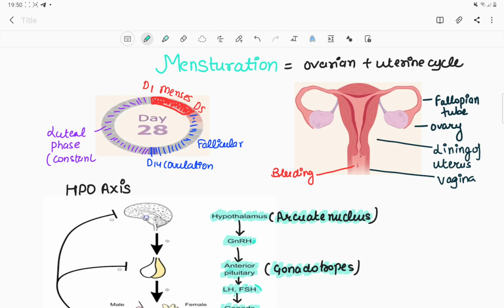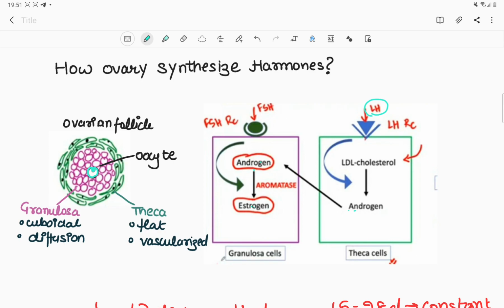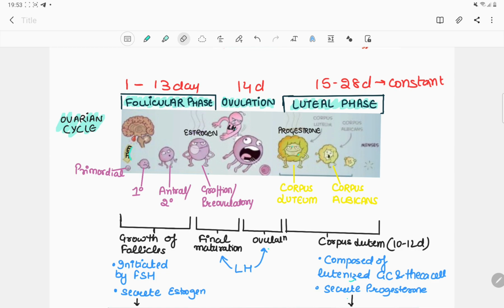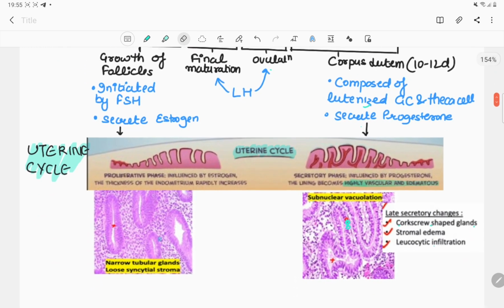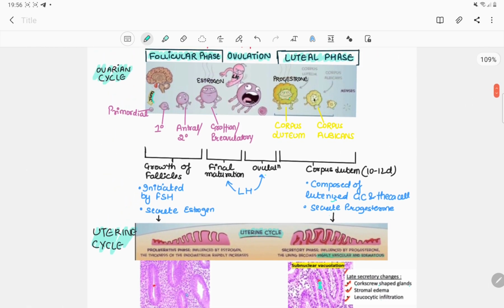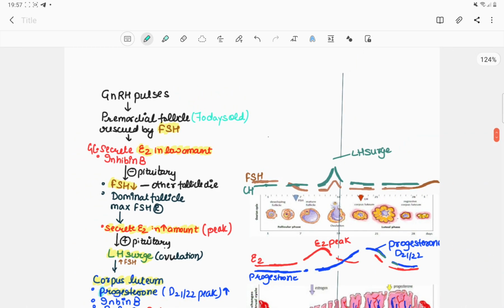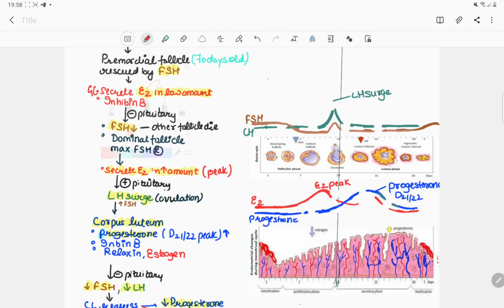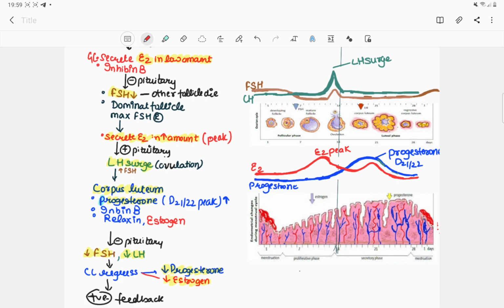menstrual cycle in 10minutes